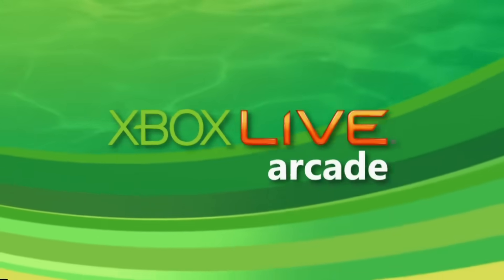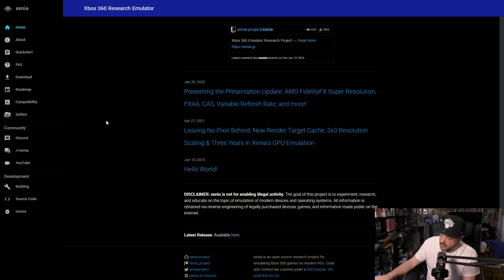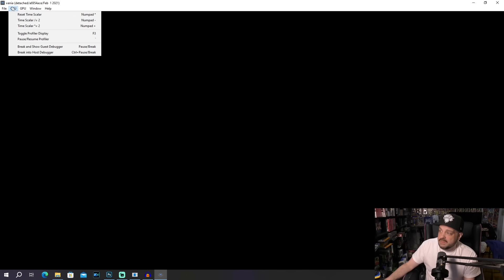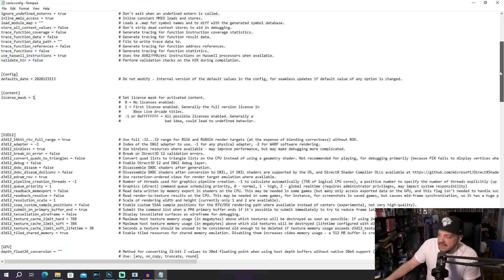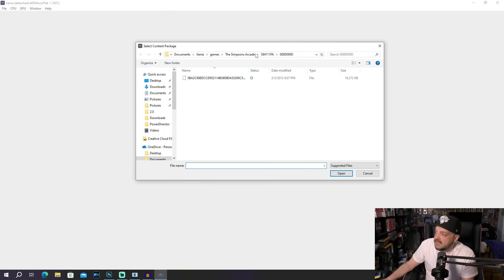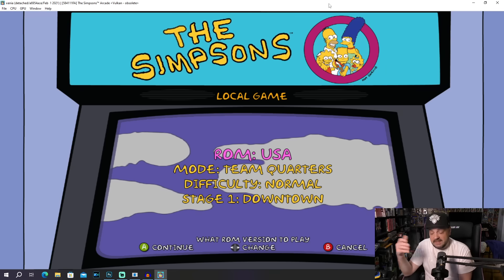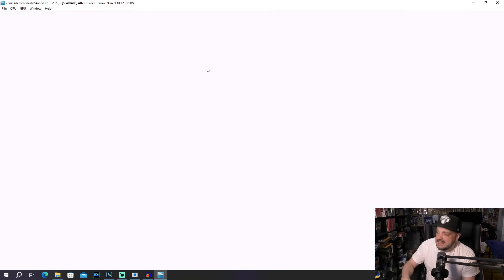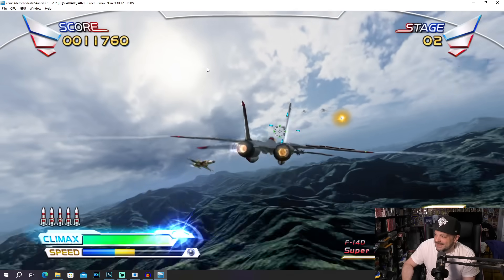How To Emulate Xbox 360 Games On PC In UNDER 10 Minutes!